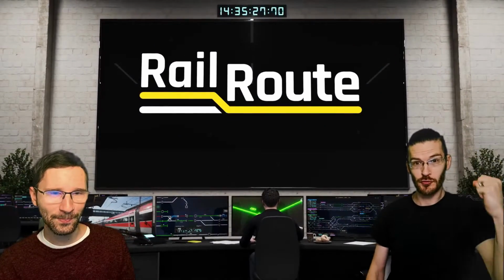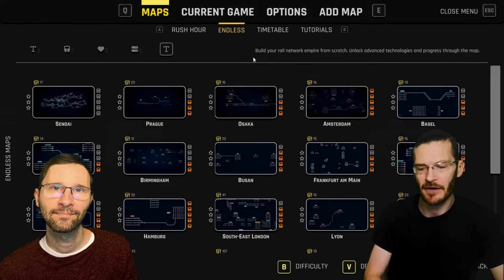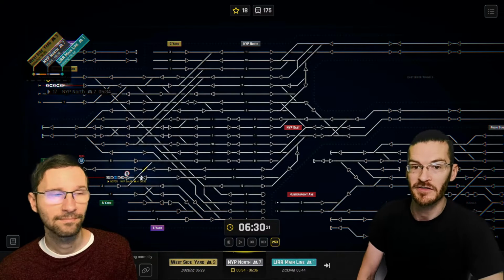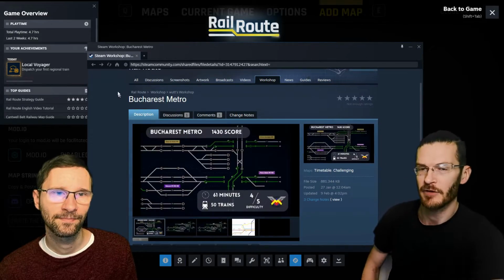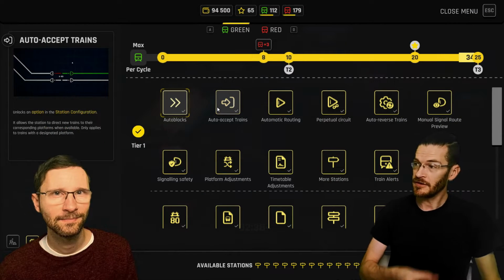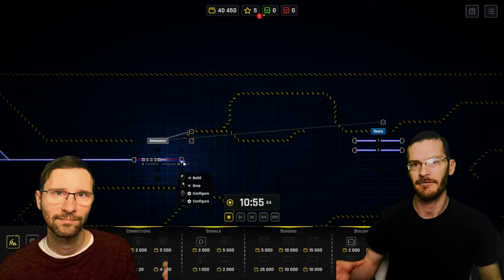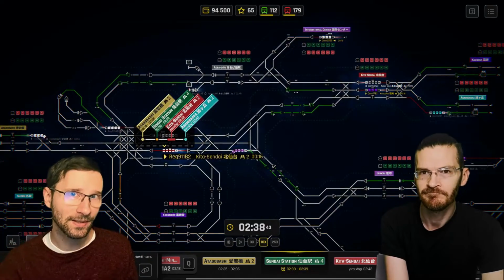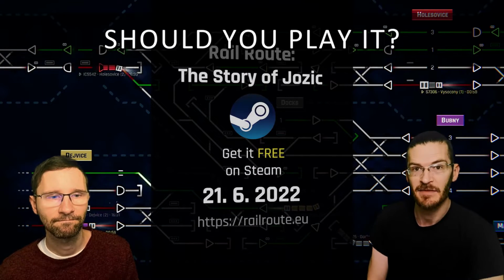Rail Route | REVIEW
In Rail Route, you will design, construct, upgrade, and automate your railway network in one of the many maps based on real-life cities worldwide. Dispatch the trains to make the traffic flow and the network grow!

    CPU SPEED: 1.6 GHz
    RAM: 1 GB
    VIDEO CARD: On board
    OS: Windows 7 / 8 / 10
    FREE DISK SPACE: 500 MB

Reccomende System Requirements
    CPU SPEED: 2.4 GHz
    RAM: 2 GB
    FREE DISK SPACE: 1 GB

💰You can also watch our videos on Odysee.com. Odysee is like YouTube, but you can earn cryptocurrency for watching videos!  Use this link to start watching and earning!

Full PC Spec Michal:
Intel Core i5-9400F
Nvidia RTX 3060 Ti
Corsair Vengeance LPX DDR4 2400 C16 2x8GB
Adata SU800 500GB
Seagate Barracuda 2TB
Nvme KINGSTON SKC2500 250GB

Full PC Spec Caleb:
Nvidia GTX 1650 Super
Intel Core i3-7350K
Corsair Vengeance LPX 16GB
Adata Ultimate SU800 256GB
WD Blue 1TB
WD Blue 500GB

Michal's Laptop
Future dream GPU
Dream PC Complet